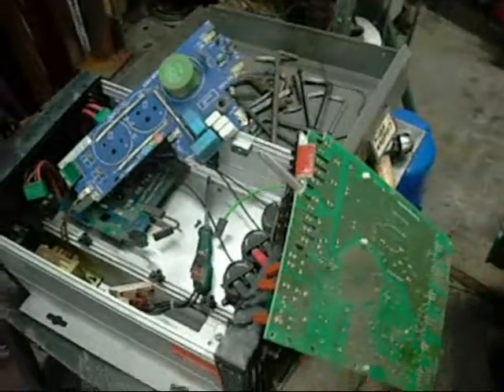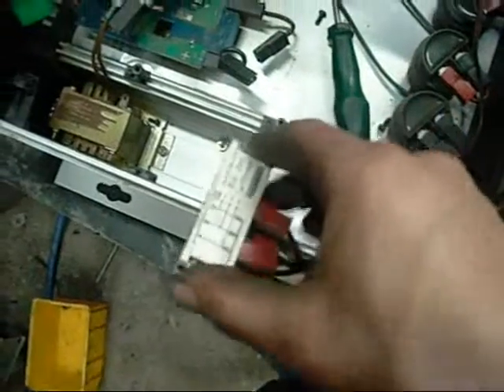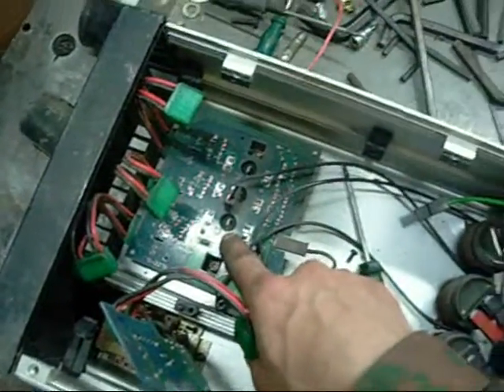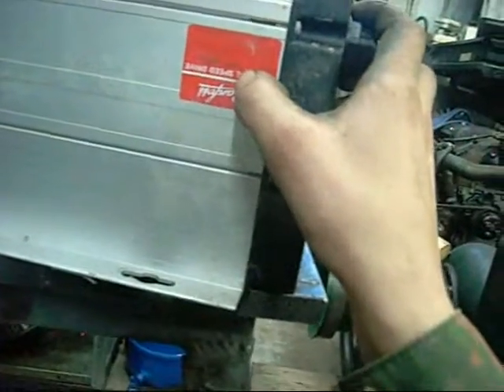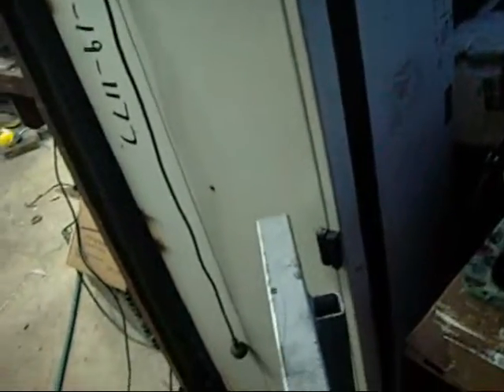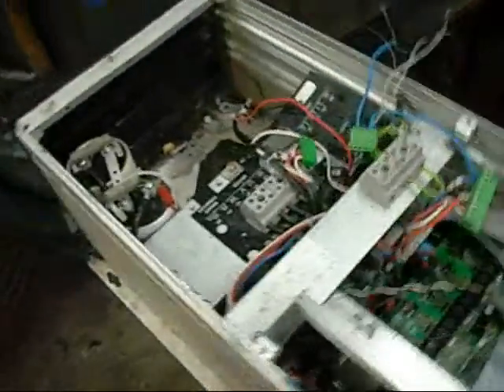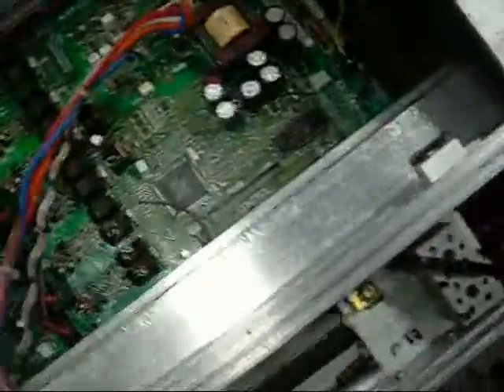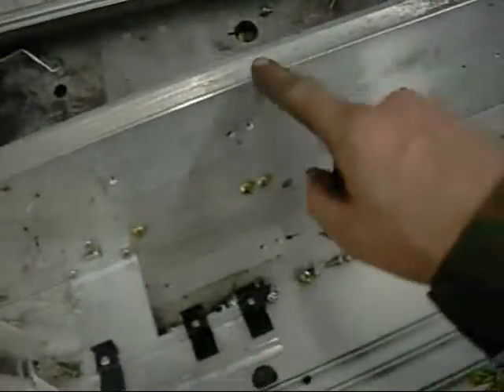Danfoss VLT Drive Disassembly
I'm learning more about these drives thanks to the youtube community and Danfoss Drives Australia!